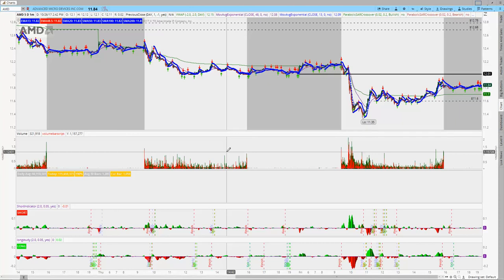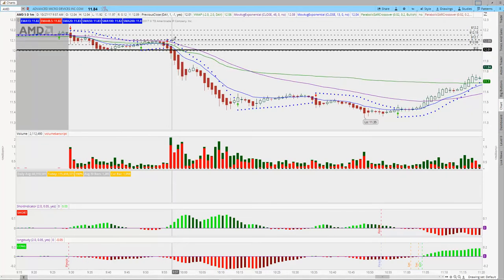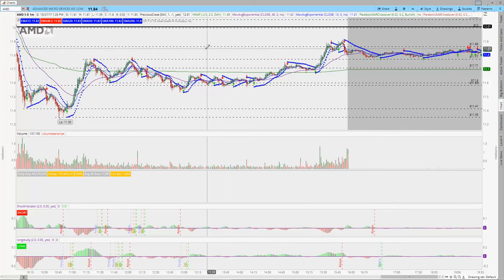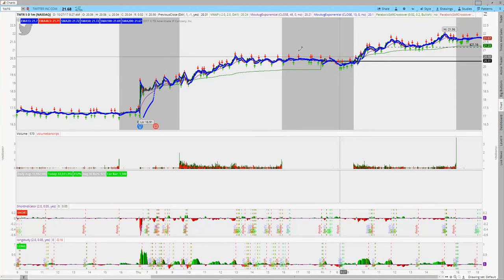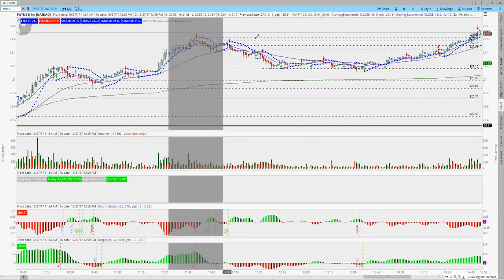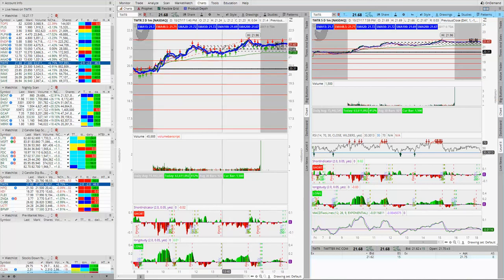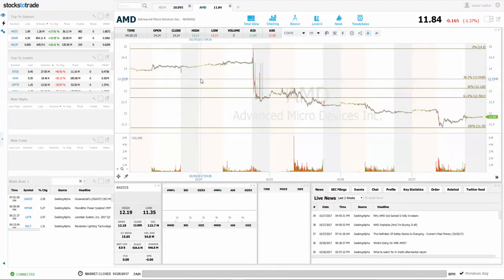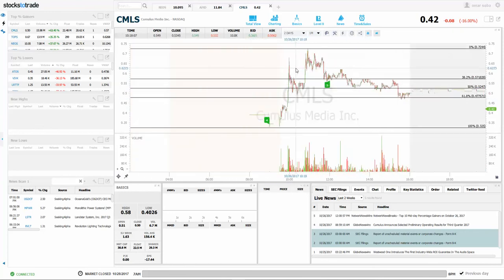watchotrade- market recap short on AMD long and short on Twitter 10 27 17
Here I review my three trades on AMD and Twitter long and short.